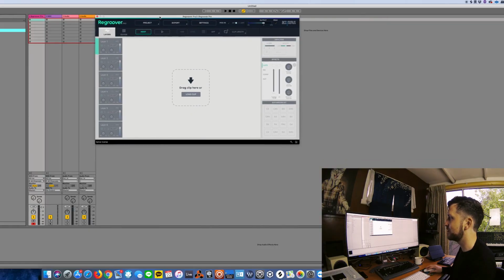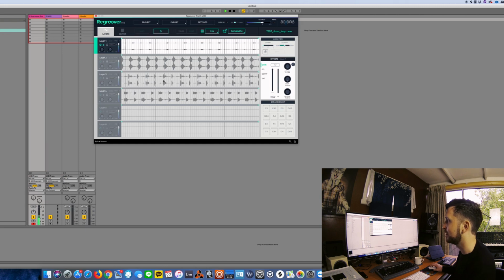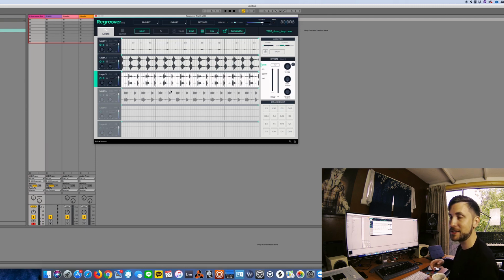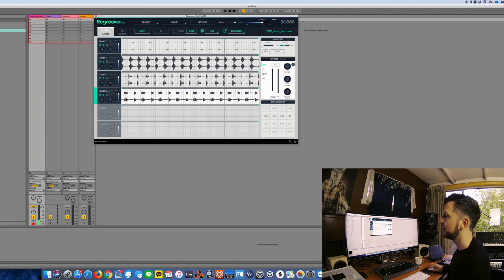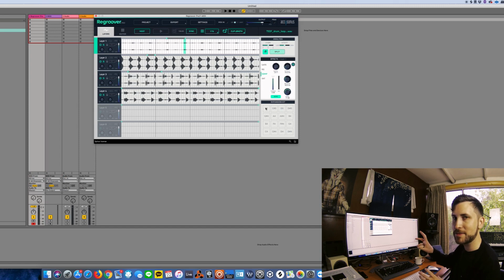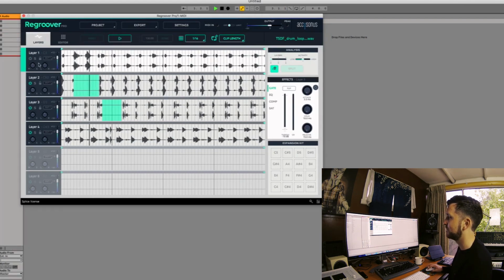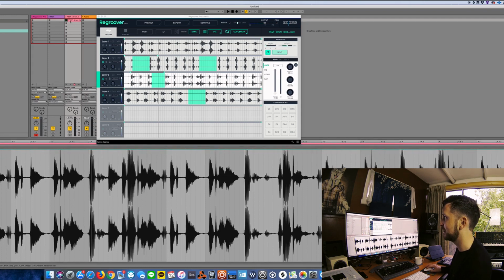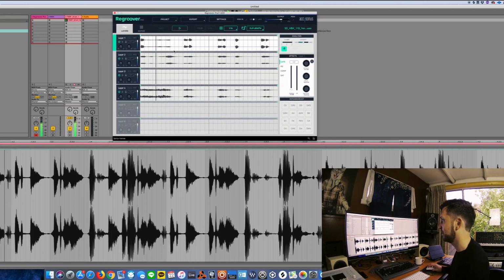FIRST LOOK - Accusonus Regroover Pro Plugin - What is it? 🙃🙃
Let's take a quick look at this loop based sampler called Regroover Pro. Does it live up to it's name? Will it live up to the hype?
If you're a loop based Music Producer then you need to check this out! 😊😇😊 And even if you're just one of those regular Music Producers, please check this out, it's so cool!!